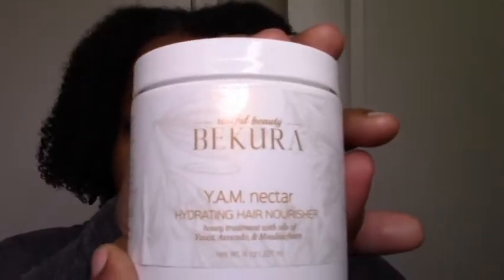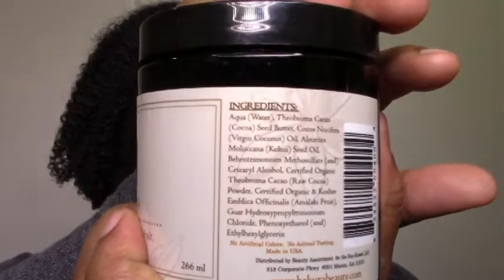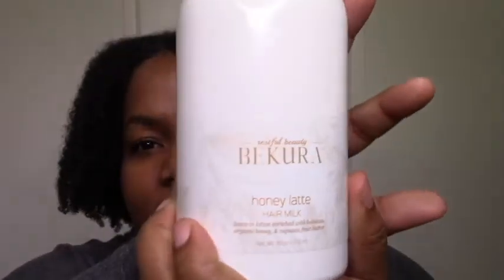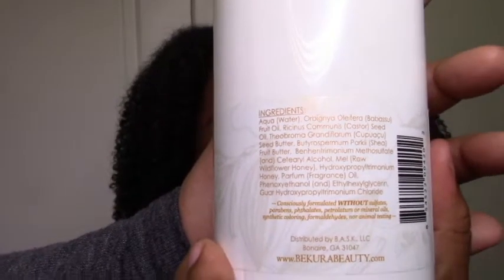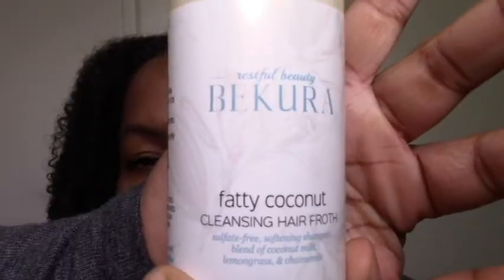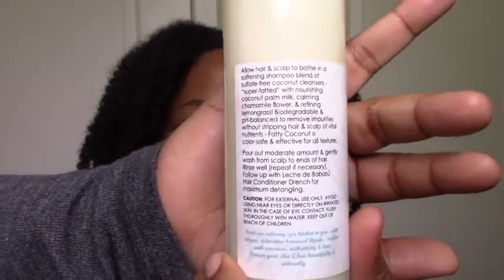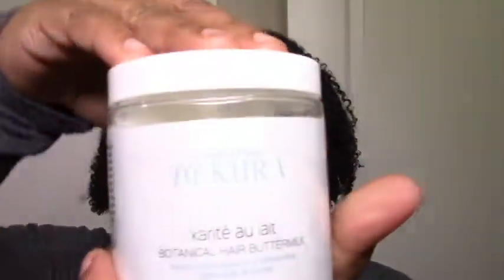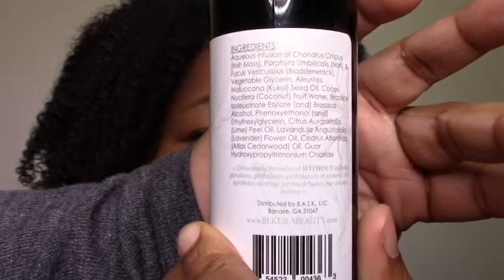BEKURA Natural Hair haul video! Best Quality Natural Hair products on the market, periodt!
Hi everyone!

I'm happy and excited (for real lol) to be bringing you my Bekura Natural Hair Product haul! These products hold a special place in my heart because I feel that their quality is superior to pretty much everything else. If you are looking for the best, then definitely try these!

Also check out my earlier video where I demonstrate using this brand and loving it :D: